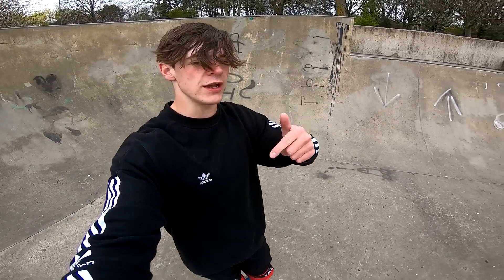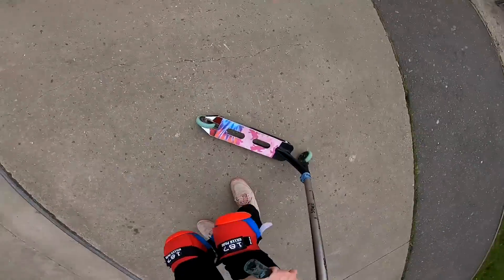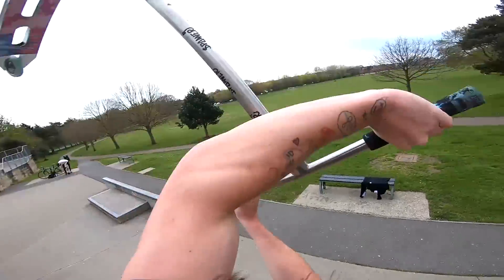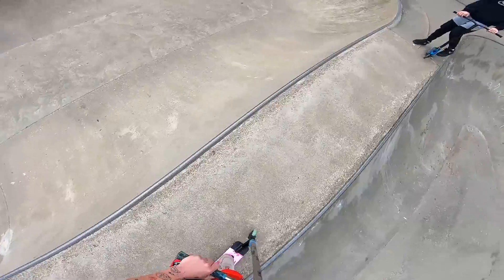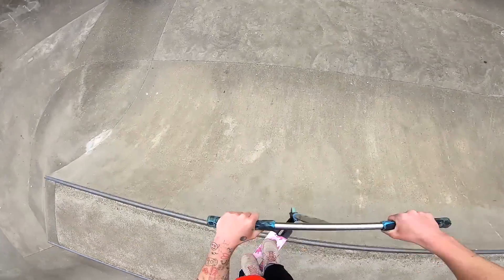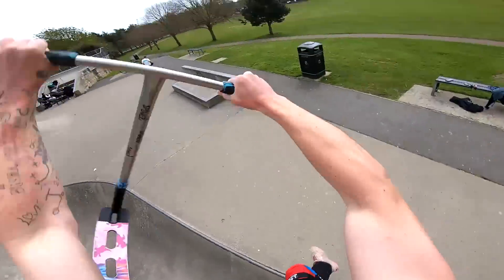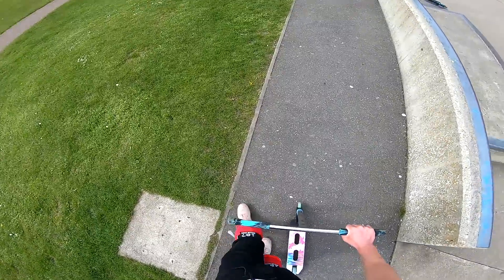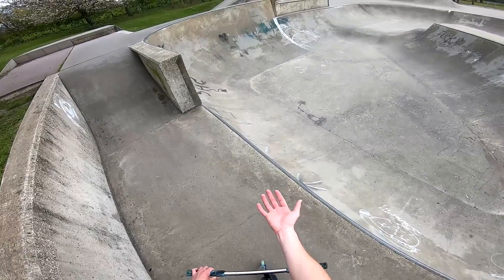The First Ever Pmanflip…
VISIT ME AT DELTA FOUR SKATEPARK! shorturl.at/ceGNU
SEEYALUDDER!!!